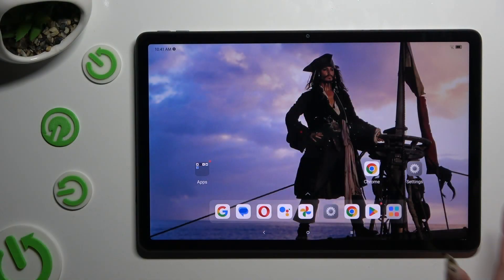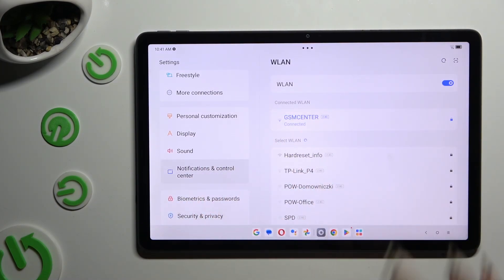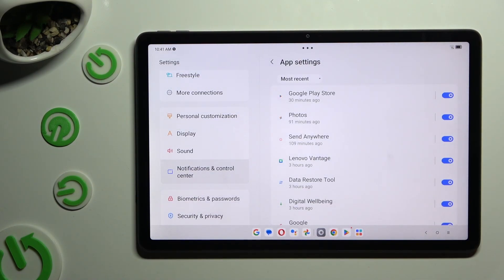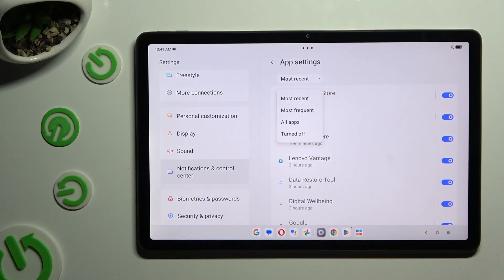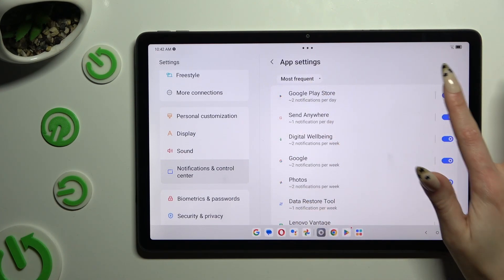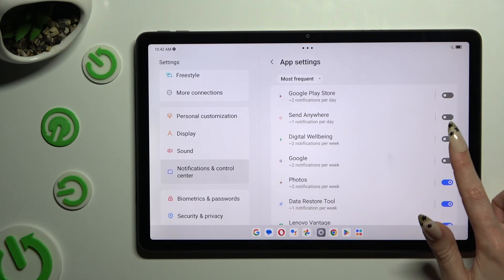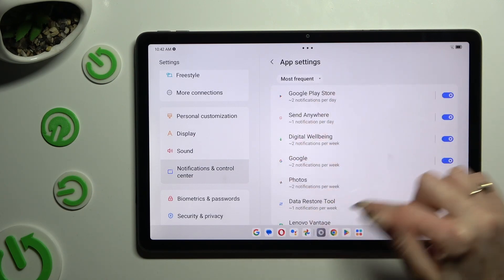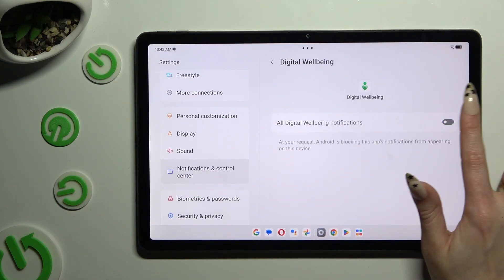How to Turn On & Turn Off the App Notifications on LENOVO Tab M11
This comprehensive tutorial will show you how to manage app notifications on your LENOVO Tab M11. With our guide, you'll learn how to enable and disable app notifications, so that you can decide which apps can interrupt you. We've got you covered, whether you want to stay focused without distractions or make sure you don't miss important messages. Learn how to toggle app notifications on and off, empowering you to customize your notification experience to suit your preferences.

How to block app notifications on LENOVO Tab M11?
How to set up app notifications on LENOVO Tab M11?
How to manage app notifications on LENOVO Tab M11?